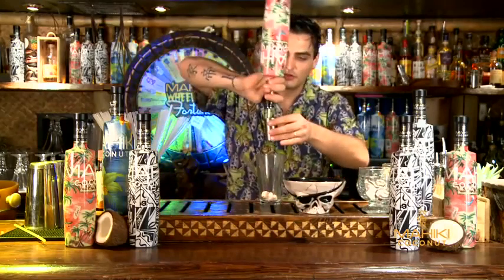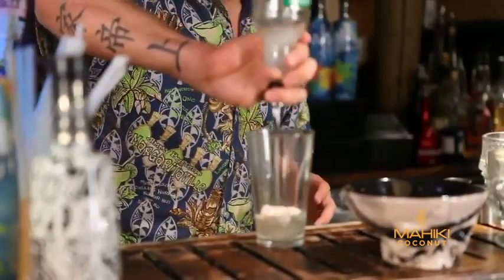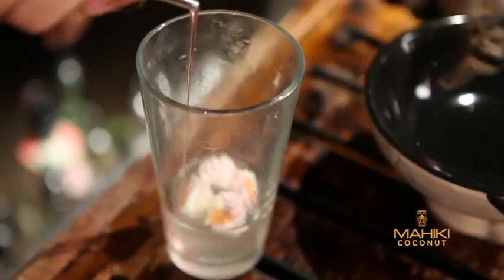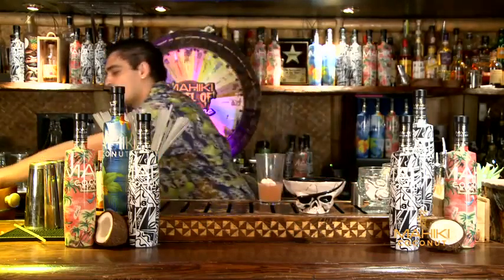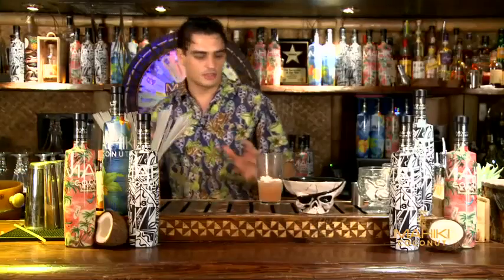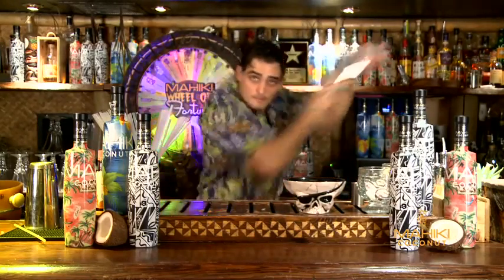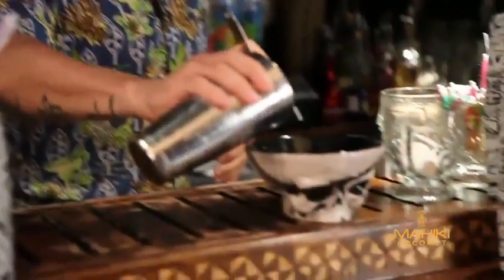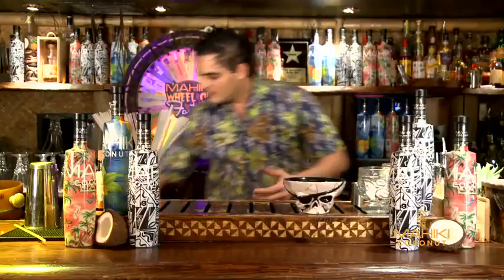Mahiki Coconut Pirate Daiquri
Mahiki is a coconut flavoured rum liqueur use to make a variety of different cocktails. This video shows you how to create the Mahiki Coconut Pirate Daiquri Cocktail.